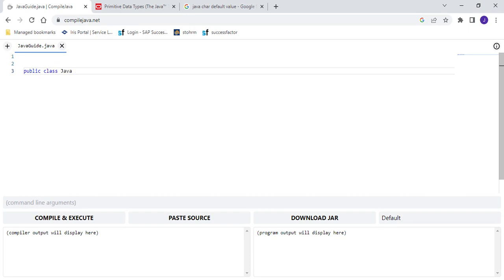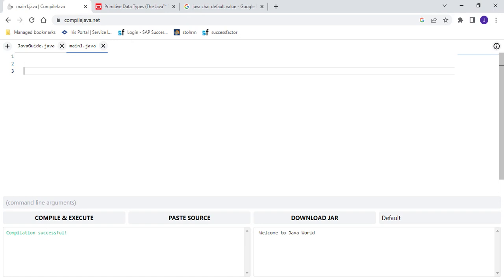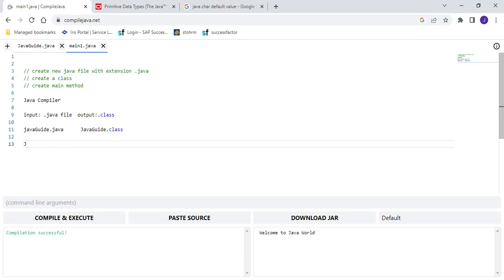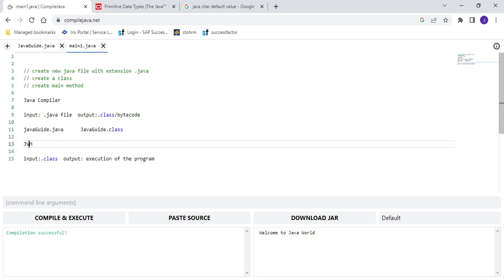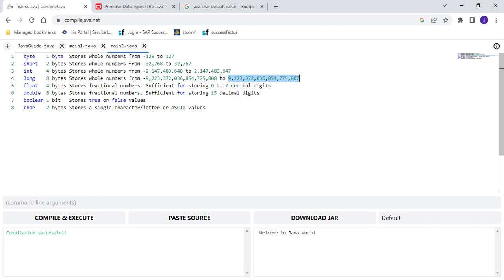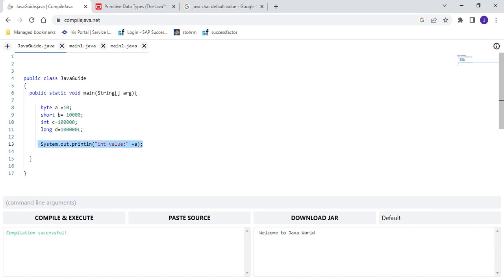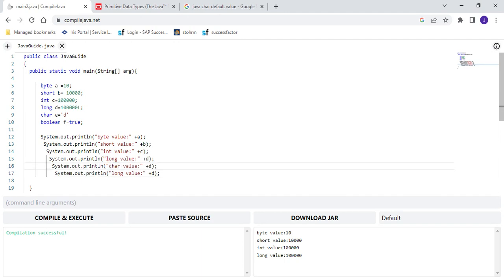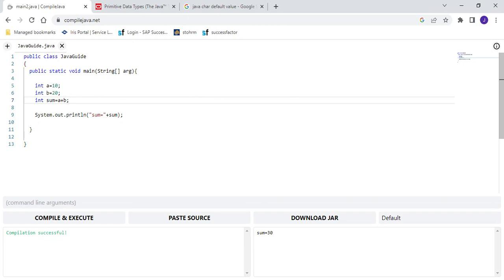java tutorial for beginners session -2 java basics primitive data types, java compiler, JVM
byte, short, int, long, float, double
char, boolean
java compiler
java interpreter
java basics

Java session 1- How to write java class and main method